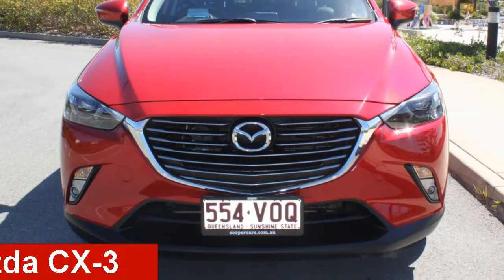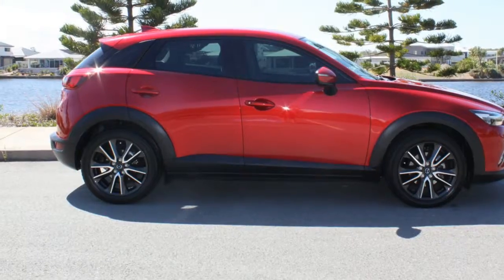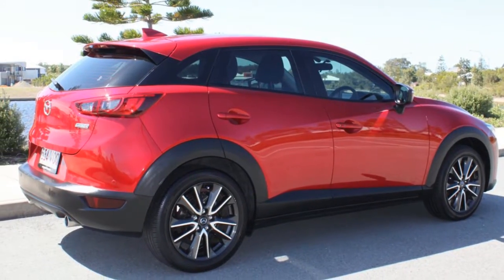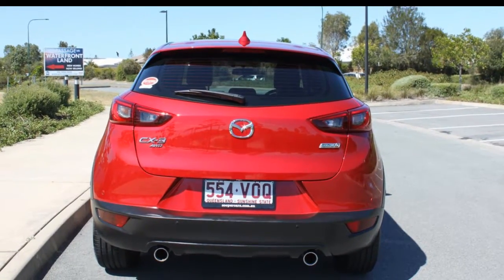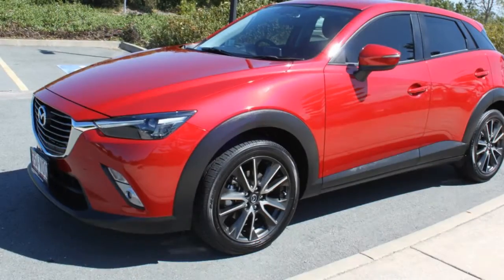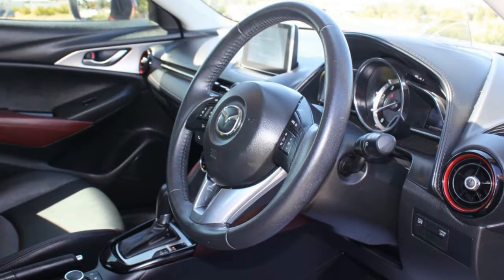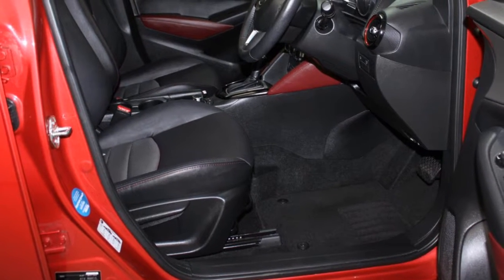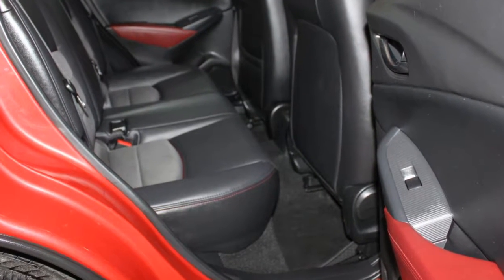2015 Mazda CX-3 DK4WSA sTouring SKYACTIV-Drive AWD Red 6 Speed Sports Automatic Wagon